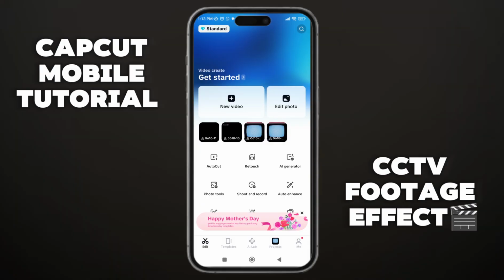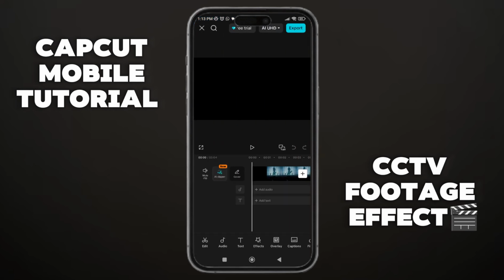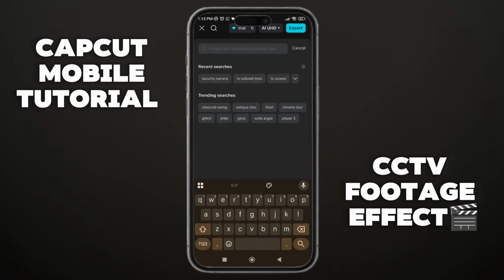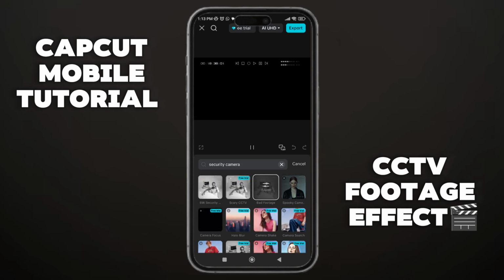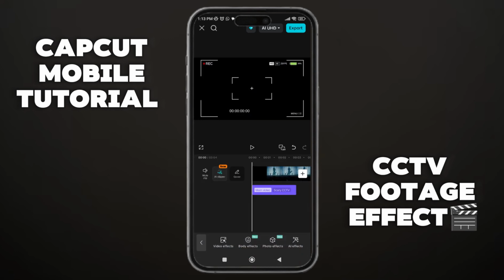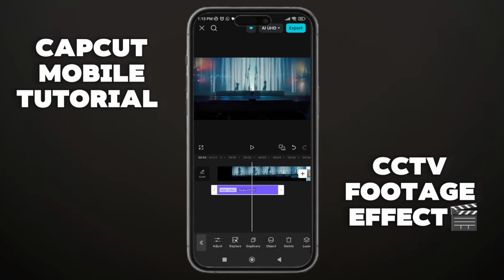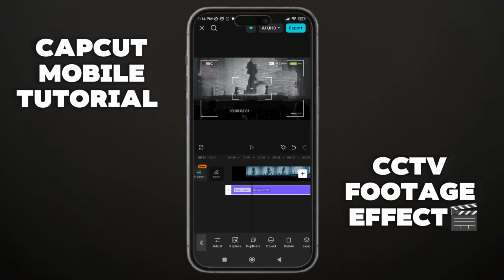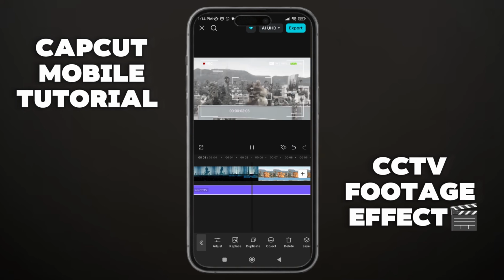How to Add CCTV Footage Effect in CapCut Mobile in 2026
Want to make your videos look like authentic security camera footage? In this 2026 tutorial, you’ll learn how to add a CCTV footage effect in CapCut Mobile. This effect is perfect for skits, short films, suspense scenes, storytelling videos, and creative social media content that needs a surveillance-camera style appearance.

In this video, you’ll learn how to:
✅ Apply CCTV-style filters and effects
✅ Add timestamps and camera overlays
✅ Adjust color, contrast, and sharpness
✅ Create a realistic surveillance camera look
✅ Enhance footage with visual distortion effects

To add a CCTV footage effect in CapCut Mobile, start by importing your video into the timeline. Apply filters that reduce saturation and adjust contrast to mimic security camera footage. Then add timestamps, recording indicators, or camera frame overlays. You can also use noise, blur, and distortion effects to make the footage look more realistic.